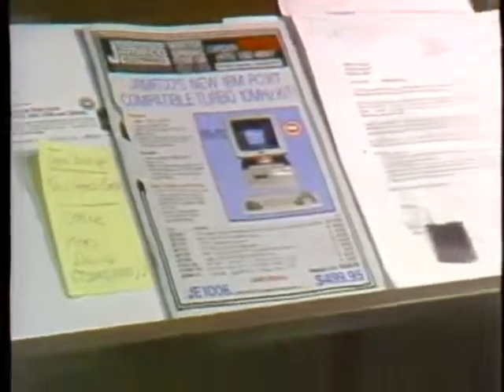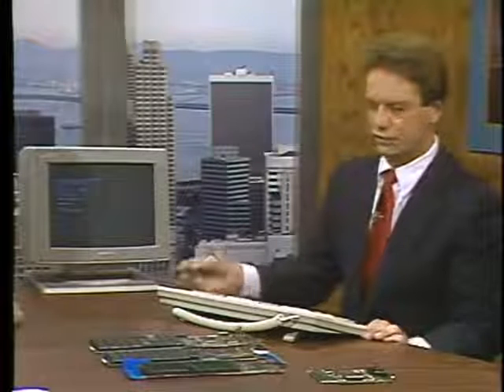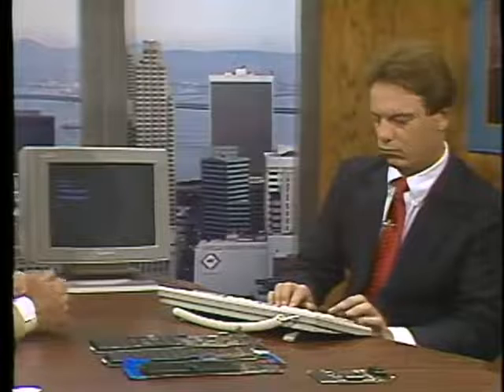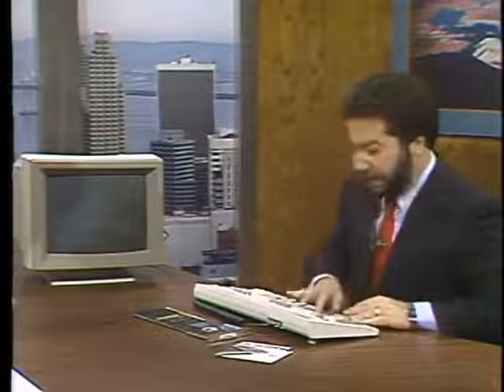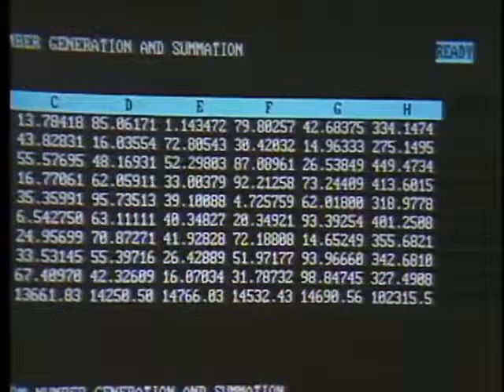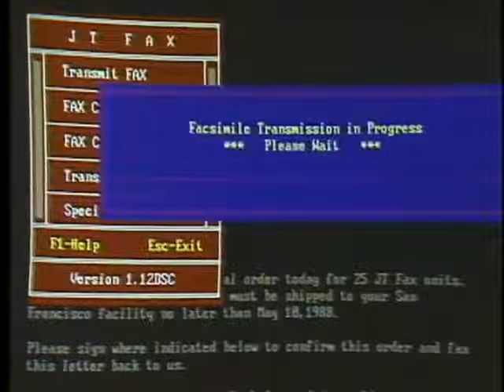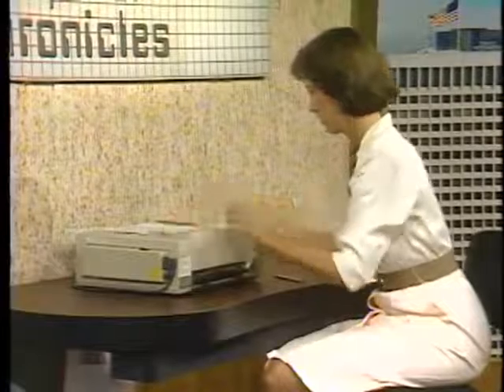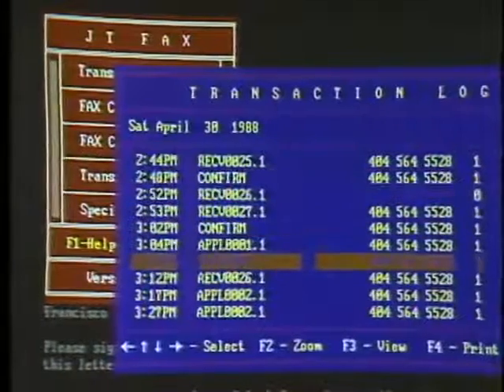Computer Chronicles S05E24 Add On Boards